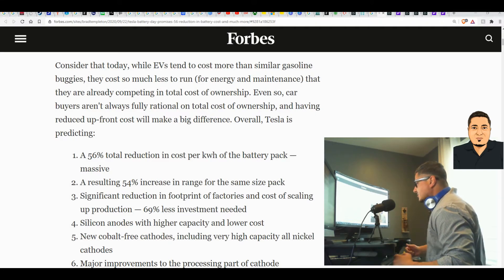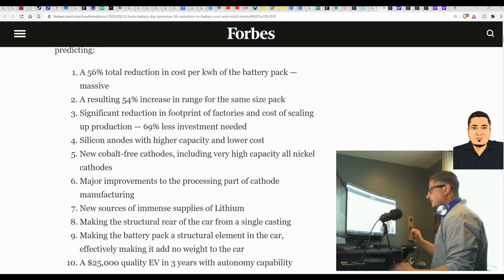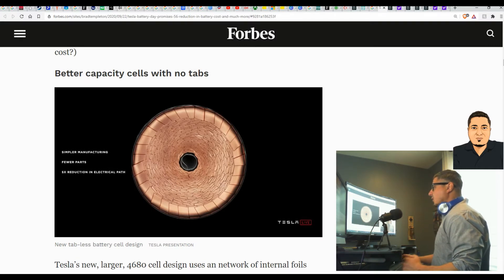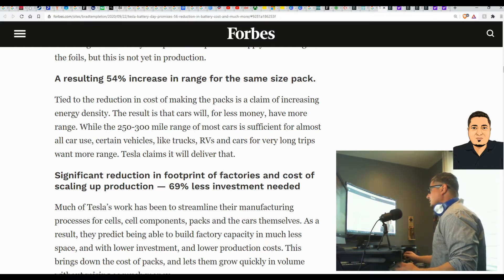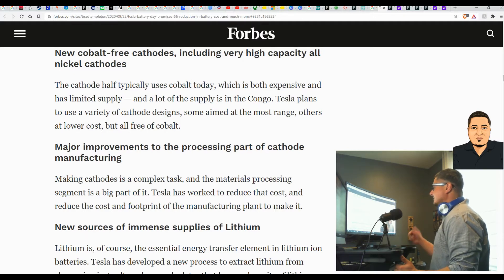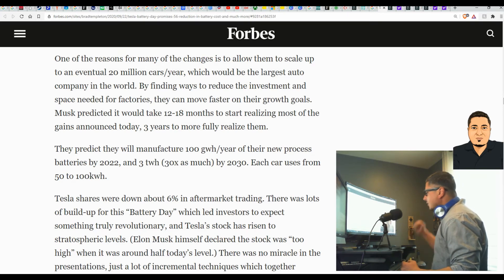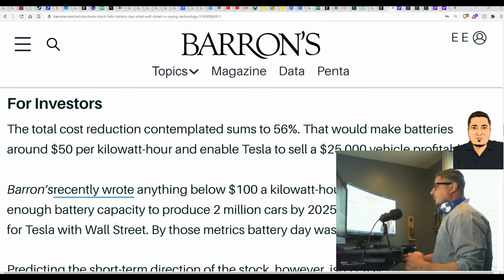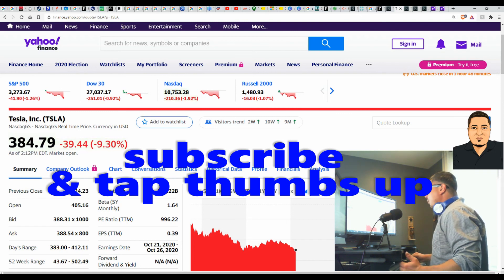Tesla Battery Day Recap Summary 2020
TESLA Promises 56% Reduction In Battery Cost. AMAZING! Time to recap and summarize the long live streama nd simplify the details. Let's go. Hold long and Strong.
TSLA - This Stock Will Rock...